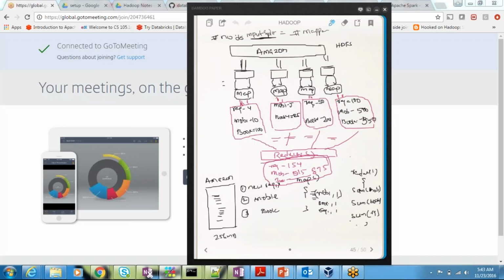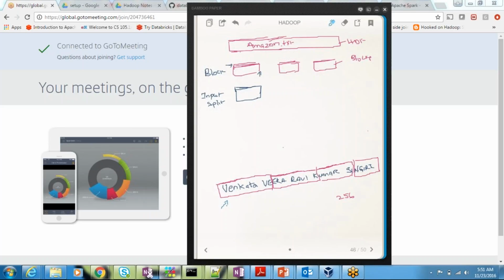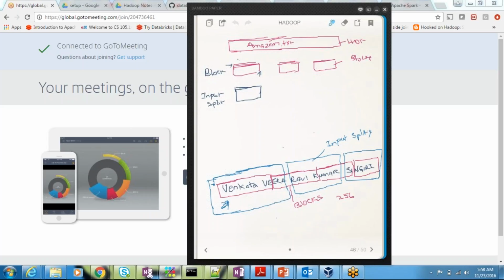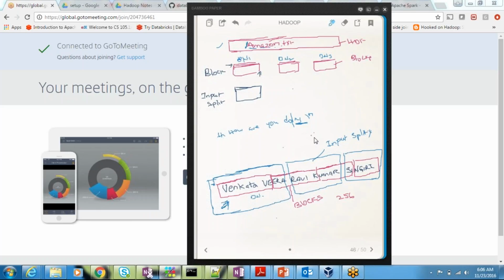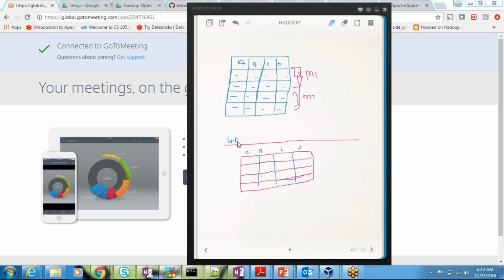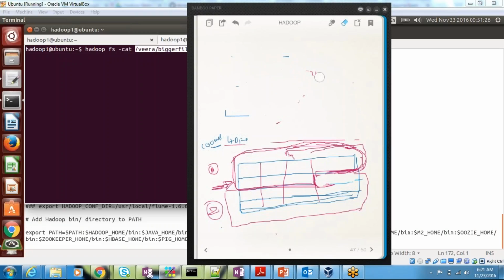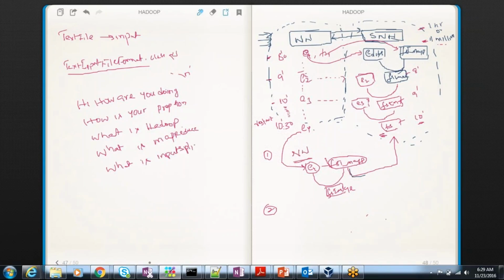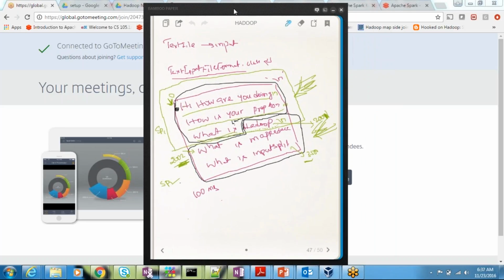MAPREDUCE INPUTSPLIT INPUTFORMAT ----2